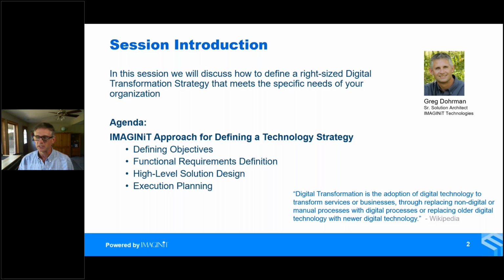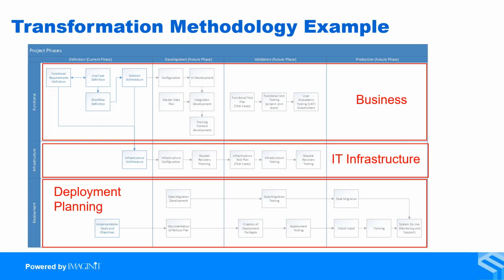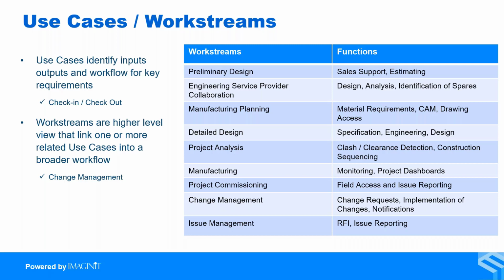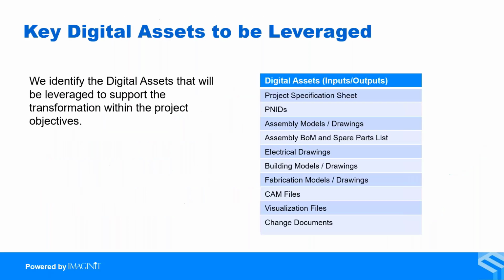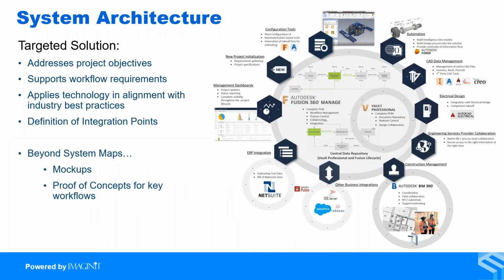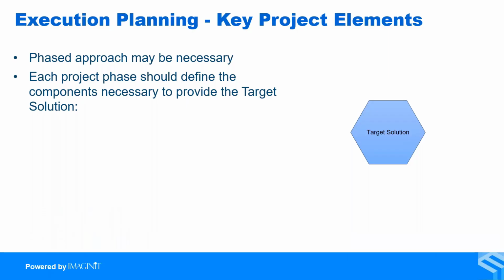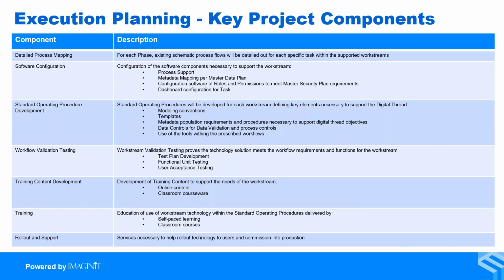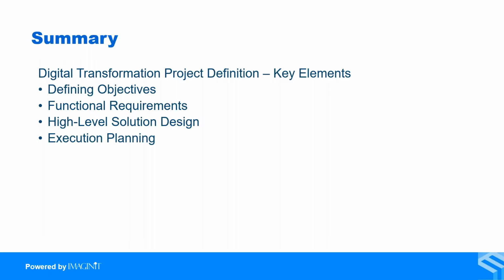Next Steps in Building Your Digital Transformation Strategy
In this session, IMAGINiT Sr. Solution Architect Greg Dohrman discusses how to define a right-sized Digital Transformation Strategy that meets the specific needs of your organization.  From initial planning through strategic rollout, this session will cover key elements for developing a Digital Transformation roadmap.

This session covers:

Key Components a Digital Transformation Strategy
Defining and Documenting Objectives
Defining Requirements
High-Level Solution Design
Implementation Planning
Technology Rollout / Adoption